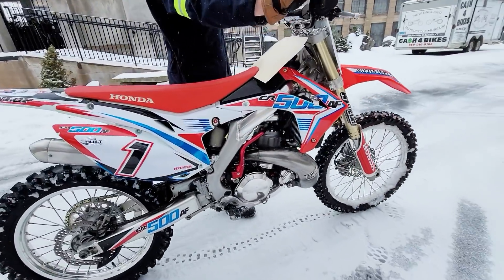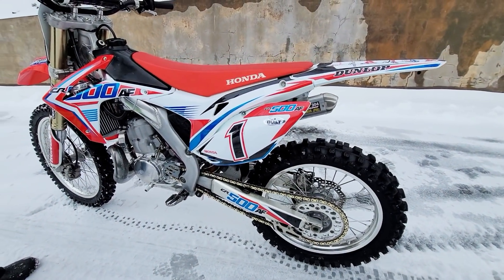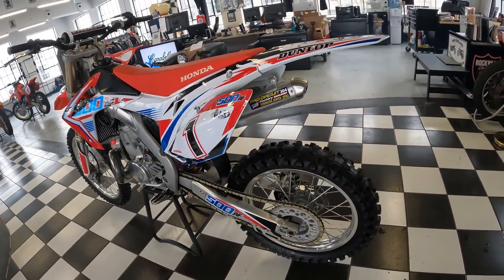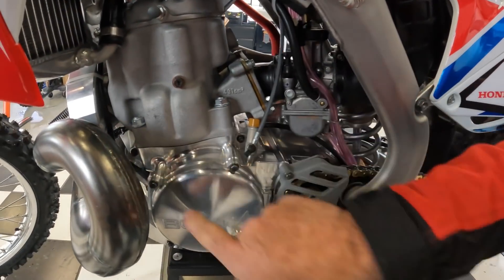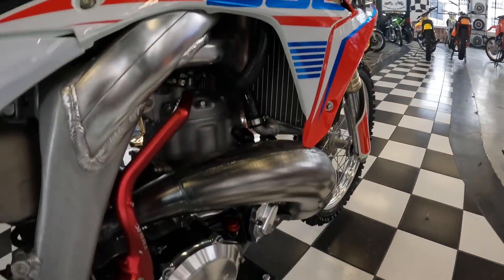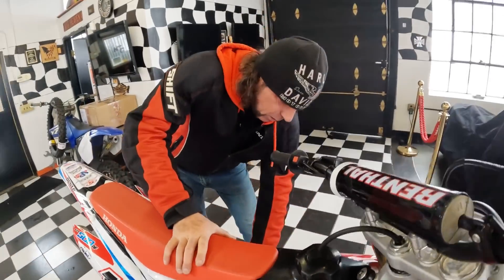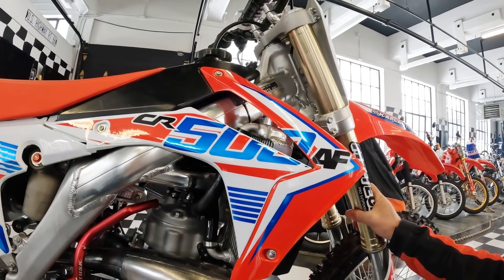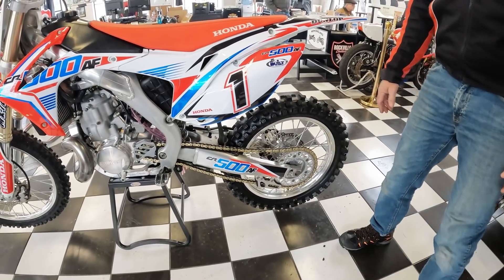NEW SERVICE HONDA CR500AF BY BUILT500.COM ON 2015 CHASSIS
WIN A 2022 HONDA CRF450 WORKS EDITION RAFFLE, TICKETS

Facebook.com/KaplanCycles & Facebook.com/NewEnglandMotorcycleMuseum

MAIL:
200 West Main St.